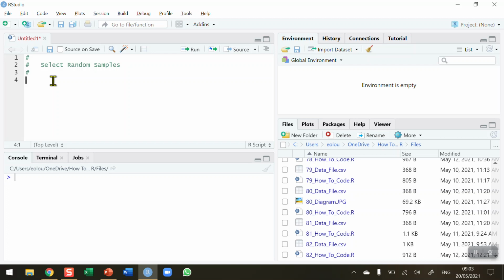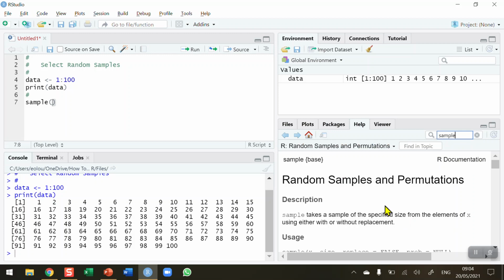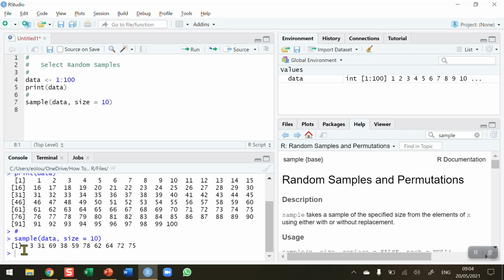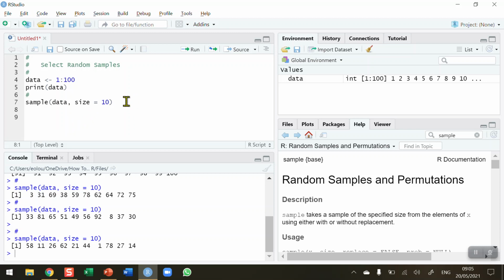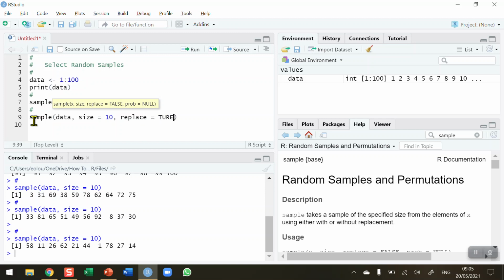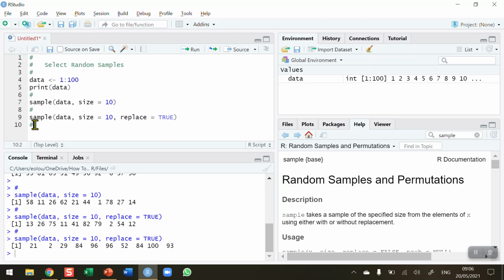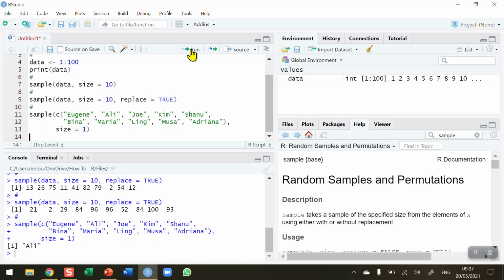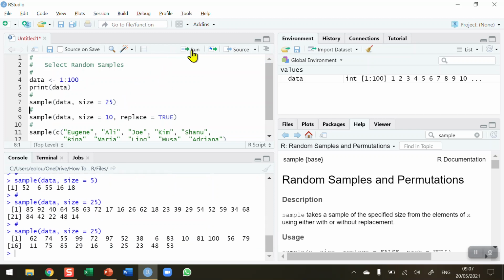How To... Select Random Samples in R #83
Learn how to select a random sample from a data set in R with and without replacement with@EugeneOLoughlin.